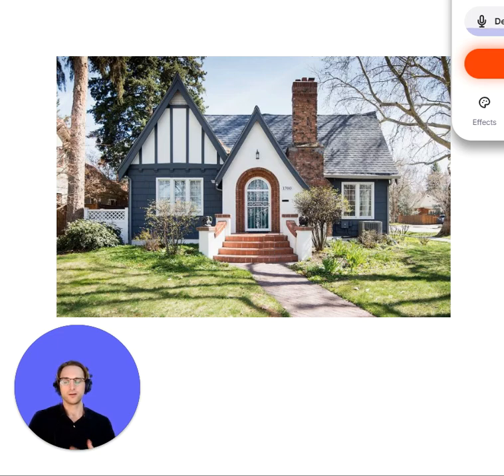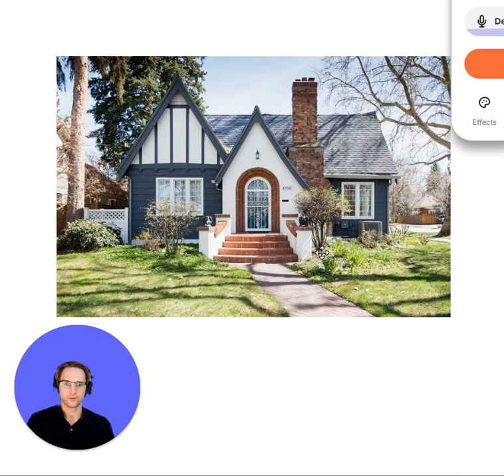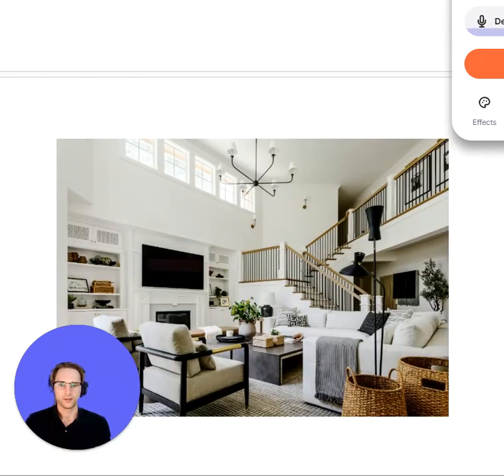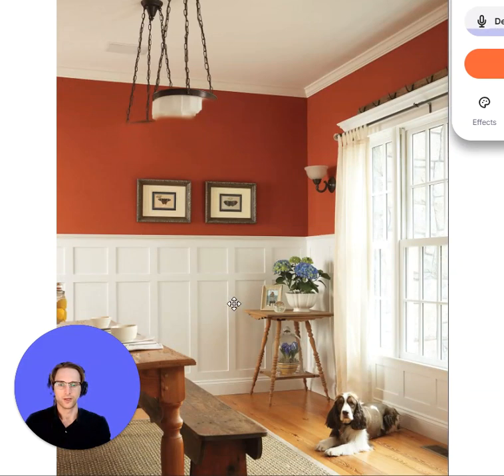Painting Contractors: Why you are losing if you don't use production rate quoting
Why production rate quoting is the only accurate way to quote painting projects. Accurate paint quotes and contract building software in one.